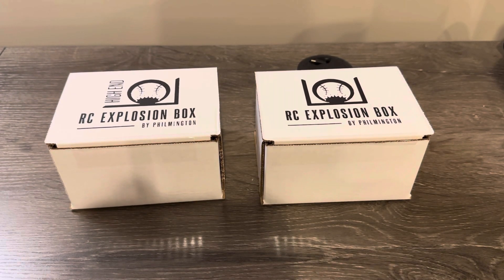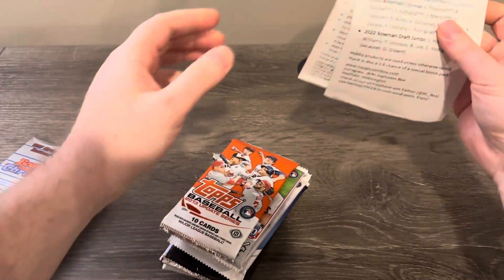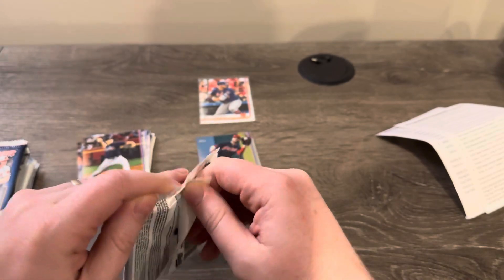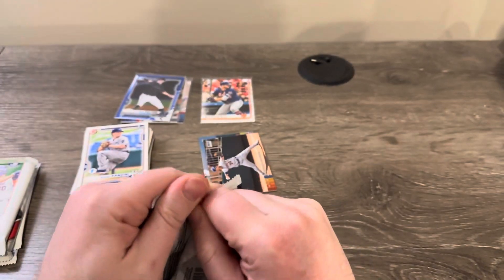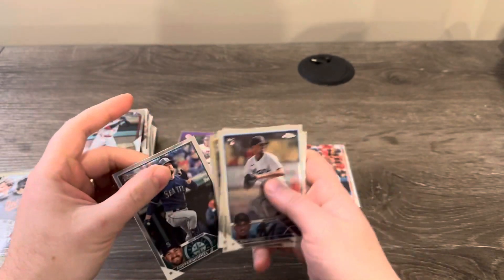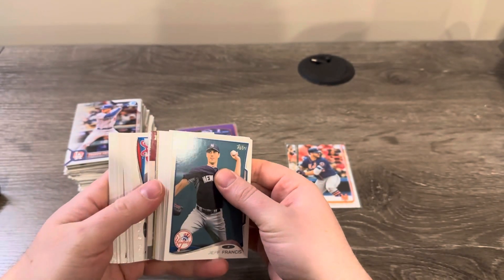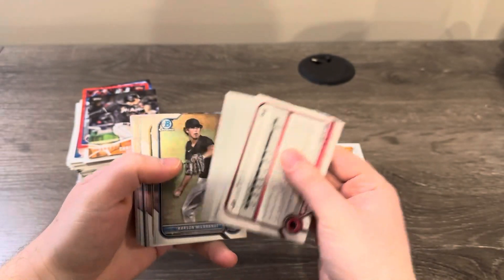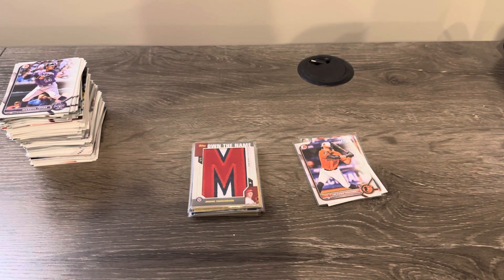WE HIT A 1/1!! RC Explosion Box by Philmington - Original & High End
Like I’ve been saying guys, best subscription product on the market!